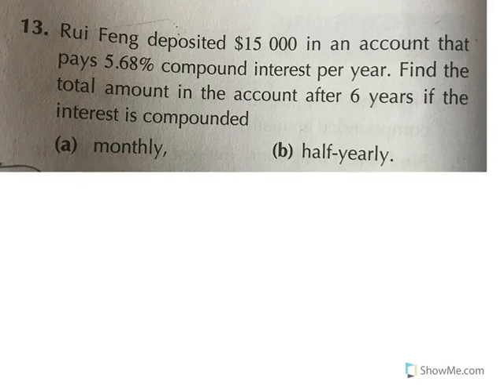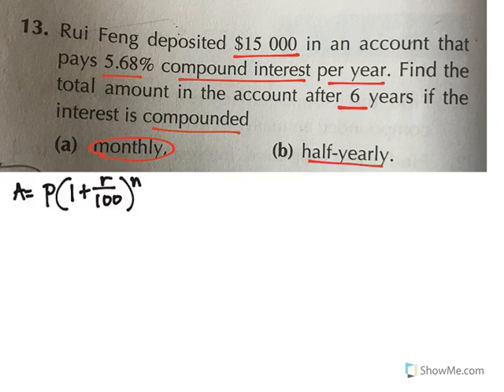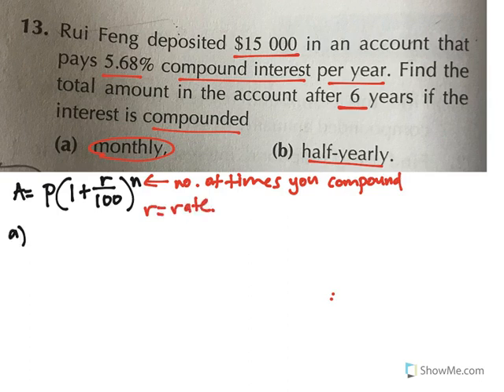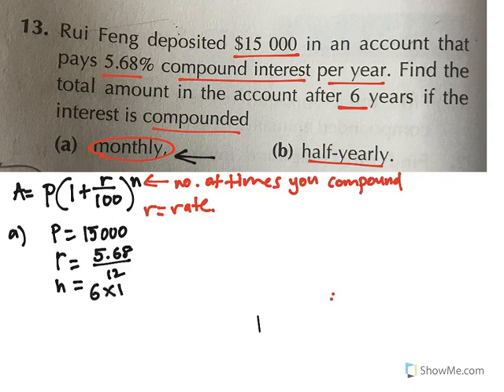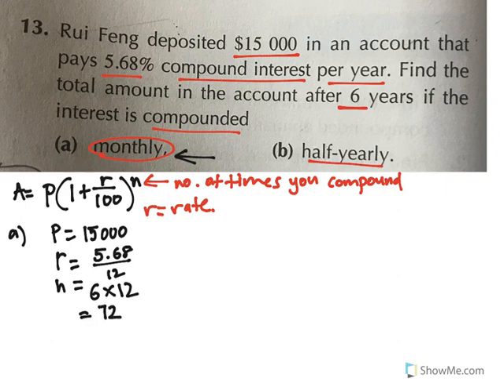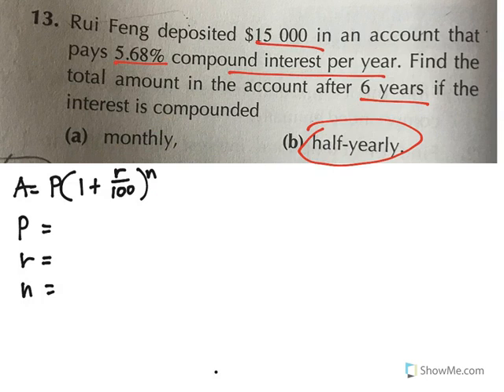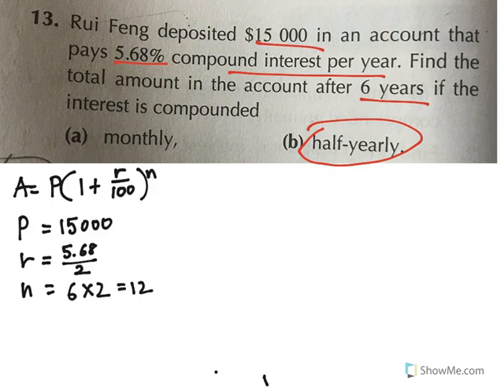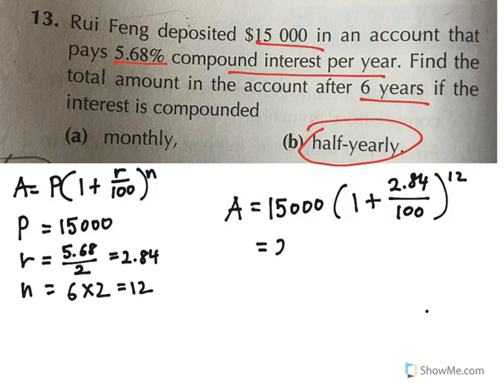Compound interest 1